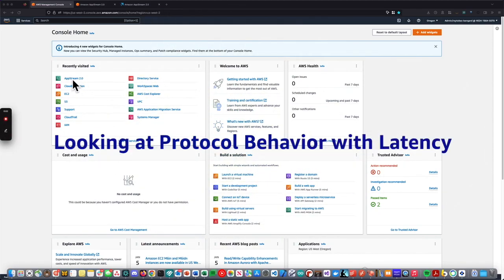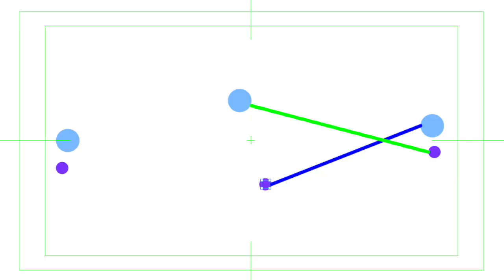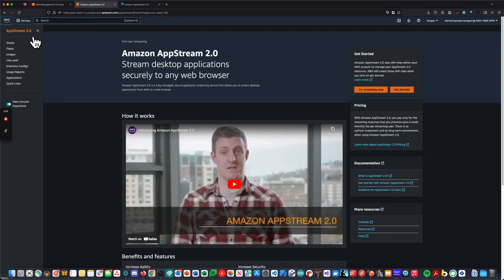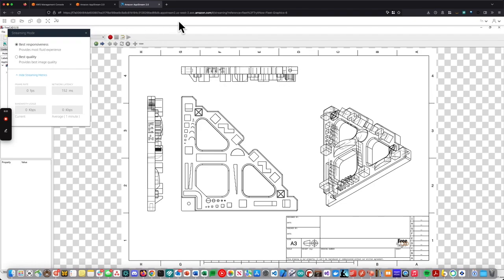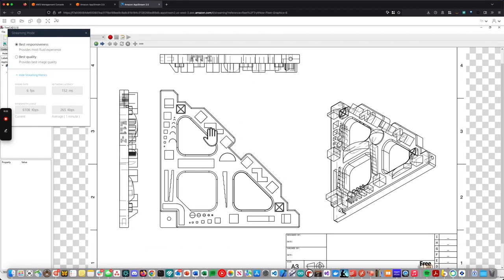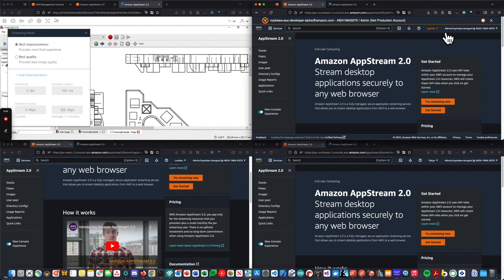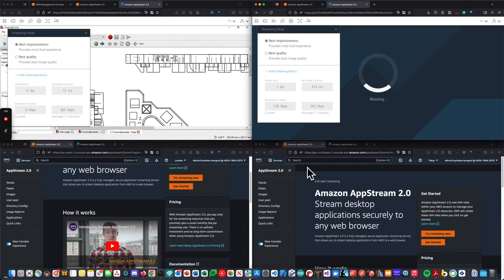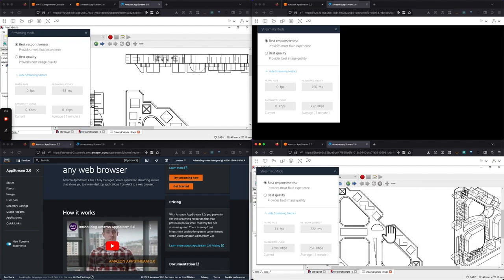Looking at Protocol Behavior with Latency HD 720p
If you go to the Amazon AppStream 2.0 console there is a Try Now button on the top right.  Click on it and accept the terms.  Once you launch the session you can get session information from the icon on the top right of the session  window.  If you try different sessions from different locations around the world you can get an idea what the session behavior will look like for a given latency.